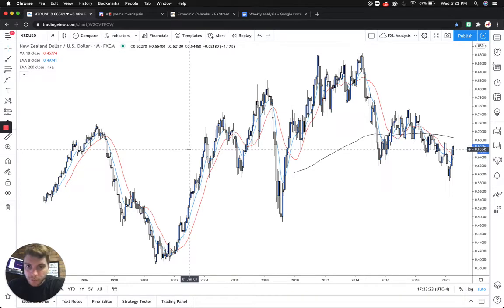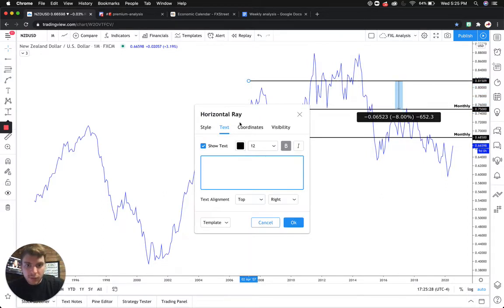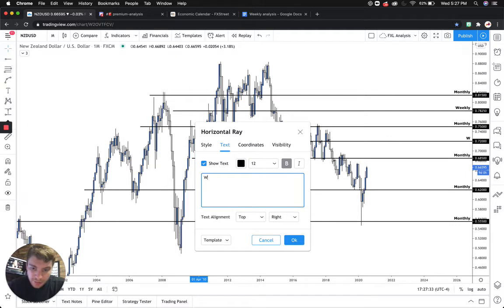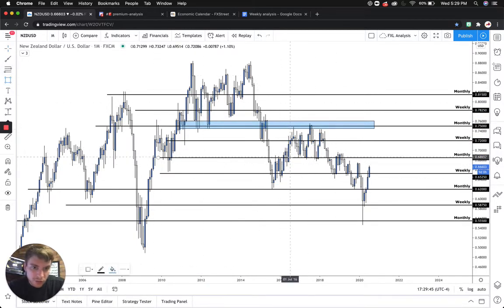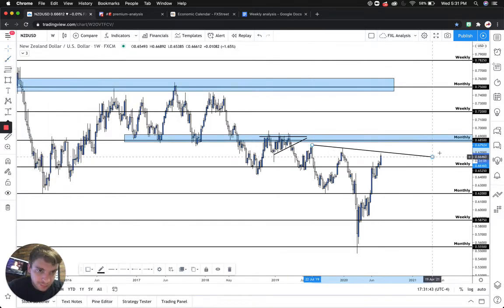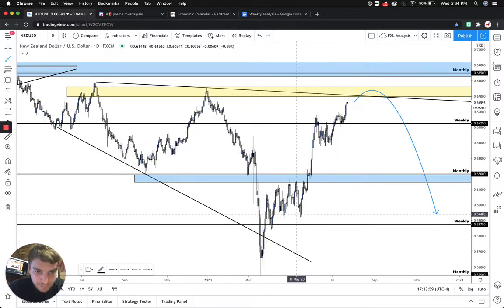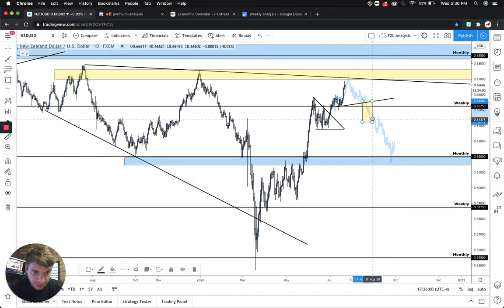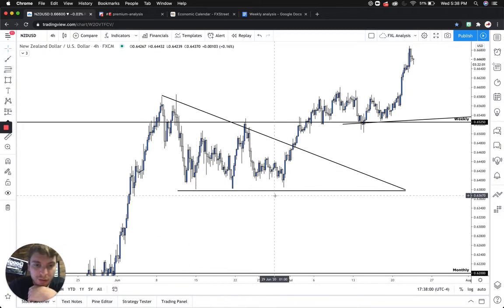Full Chart Breakdown - NZDUSD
Full topdown analysis breakdown of NZDUSD